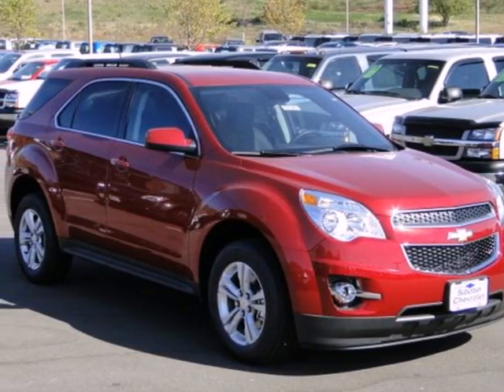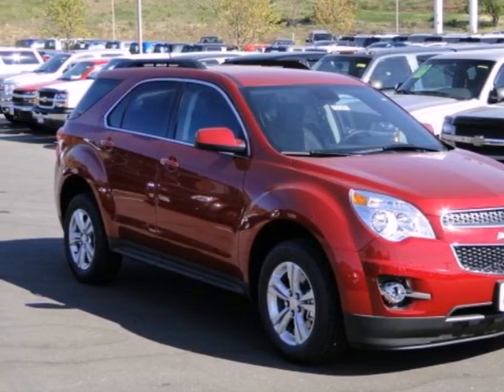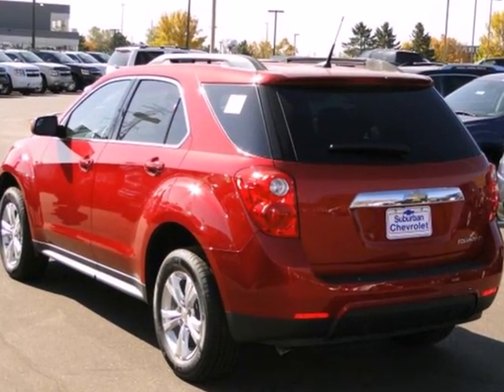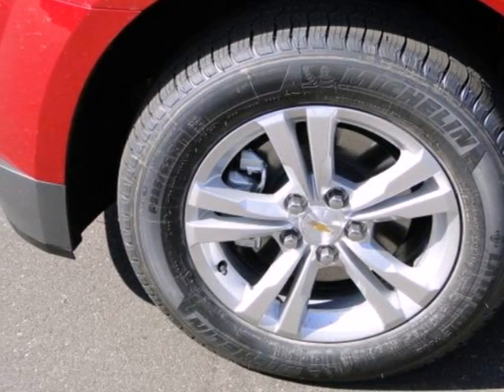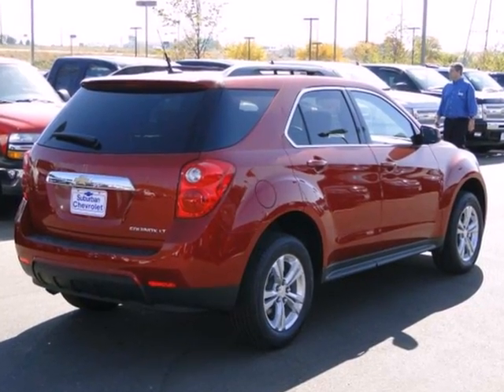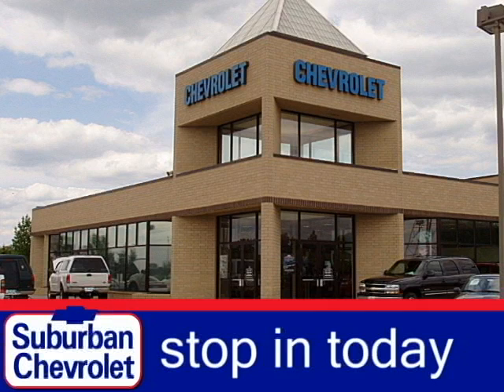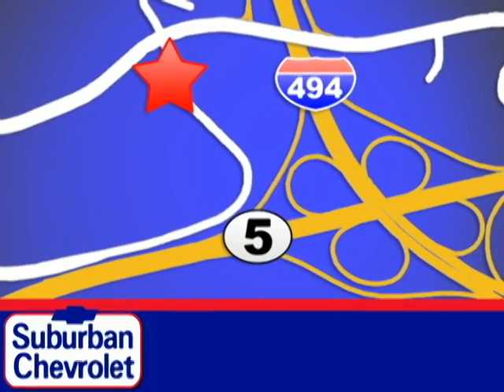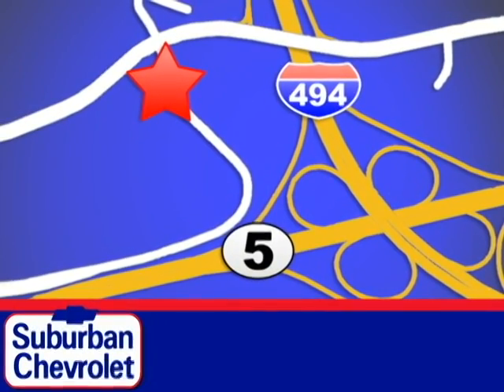2013 Chevrolet Equinox #131271 in Minneapolis St Paul, MN